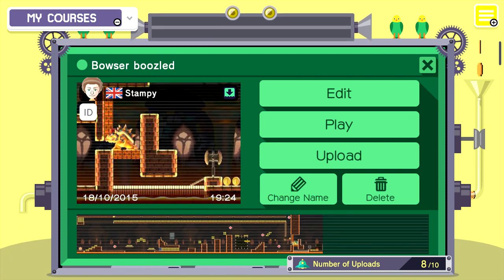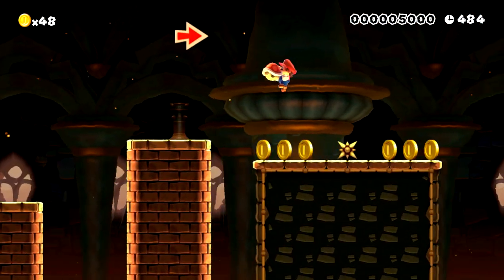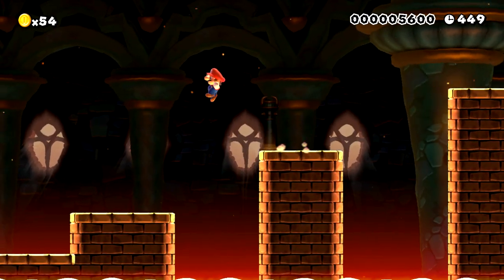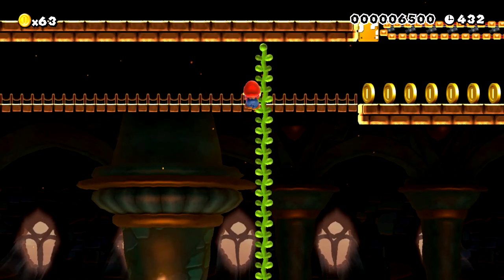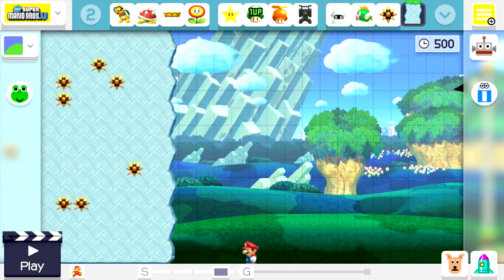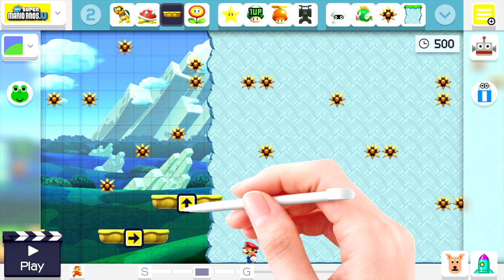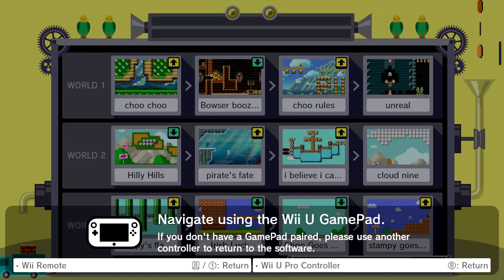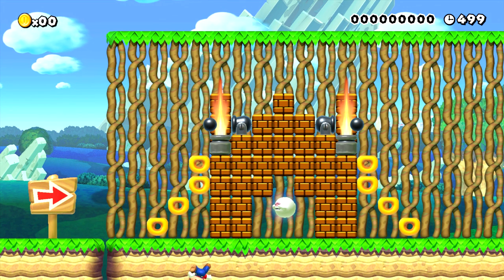Super Mario Maker - Stampy Goes Back To The Future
Stampy goes back to the future map!Funny best moments in mario! In today's Super Mario Maker  video i play a map my friend made me and then i made him one too.

●Merch stores!